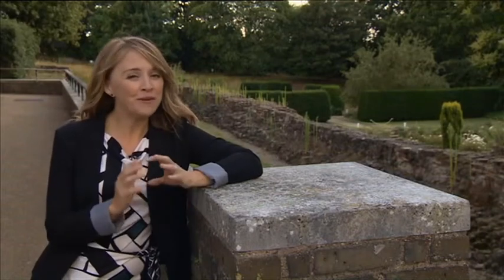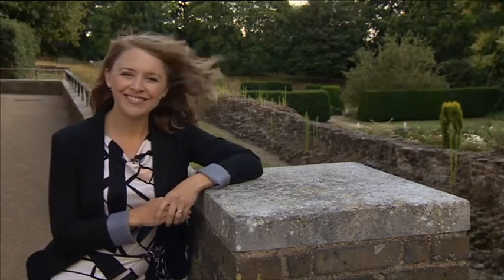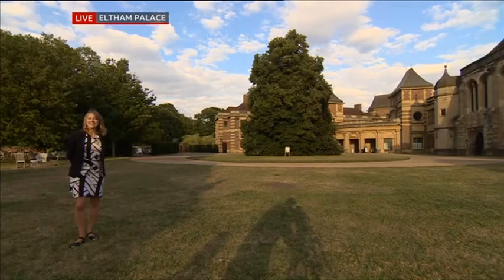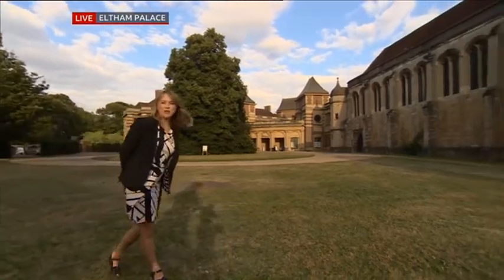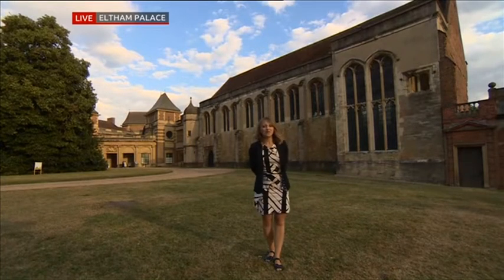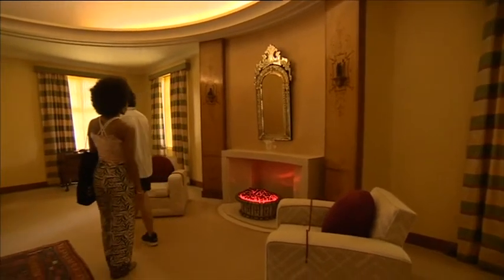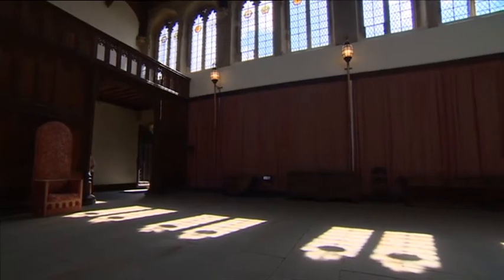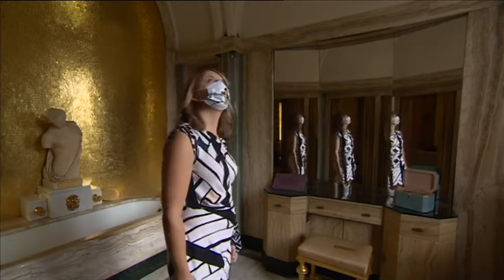Eltham Palace reopens after the lockdown - Wendy Hurrell reports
Eltham Palace in SE London has reopened to the public after the lockdown due to the global Coronavirus pandemic.

English Heritage have introduced limits on visitor numbers to help keep everyone safe, and you won’t be able to visit without a booking confirmation.

Wendy Hurrell had a look round.